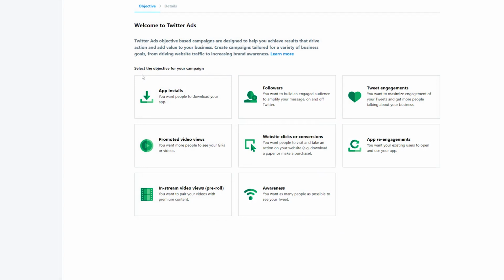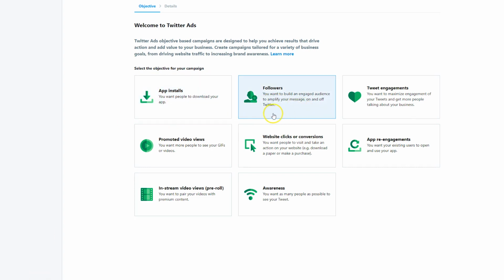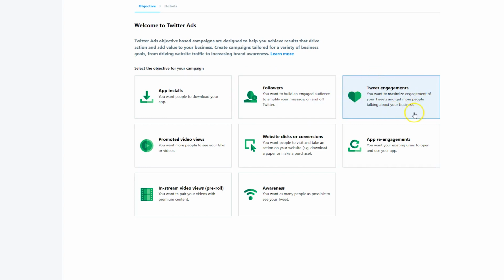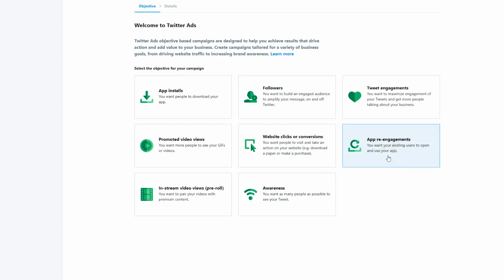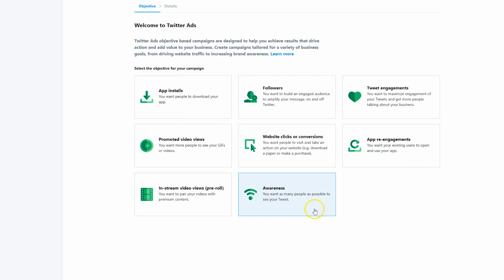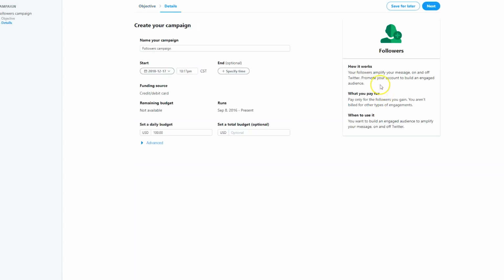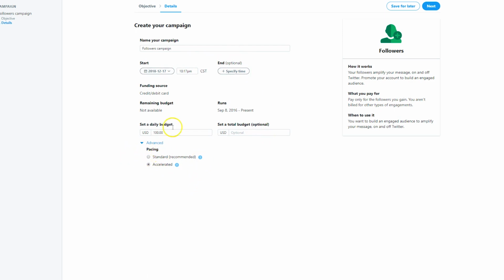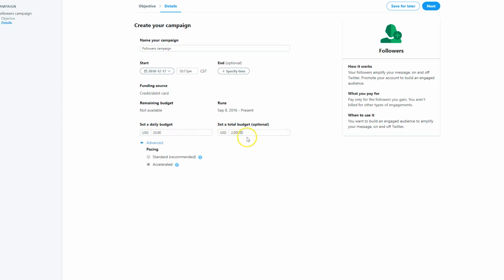How to Create and Sell Twitter-based Digital Products. lecture.1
How to Create and Sell Twitter-based Digital Products
lecture.1